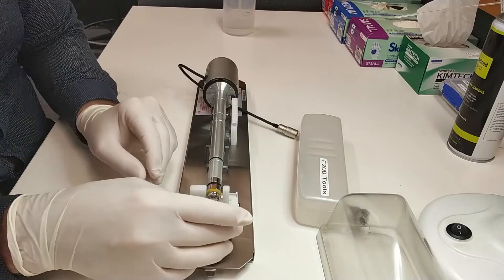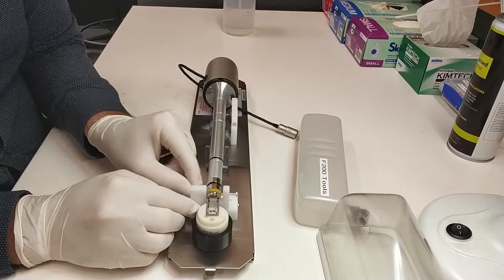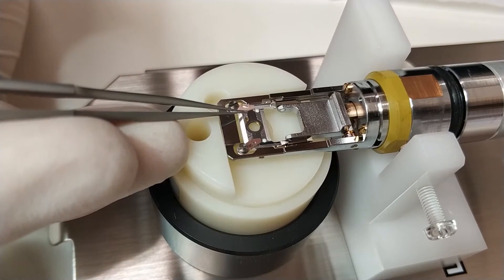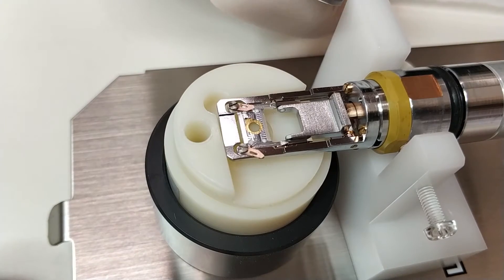JEOL Be Double Tilt sample loading tutorial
This video will show you how to load a JEOL Double tilt beriliym sample holder.